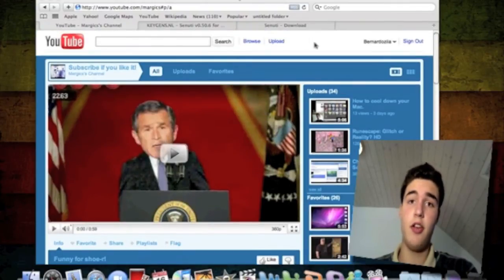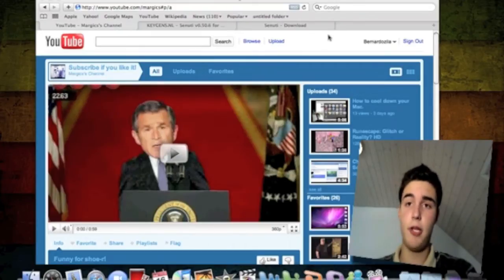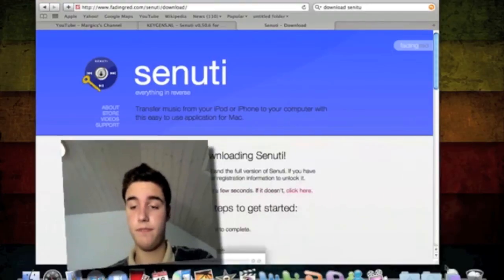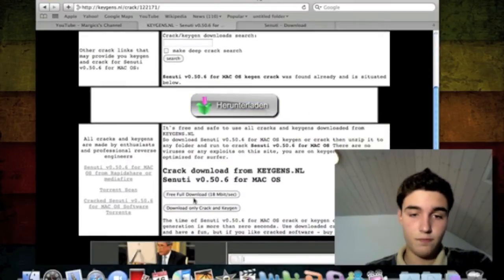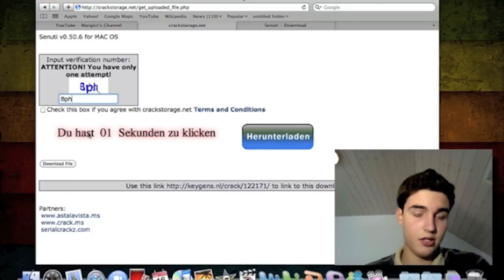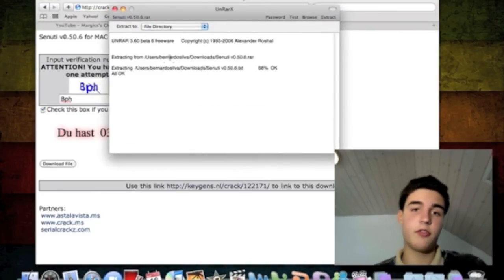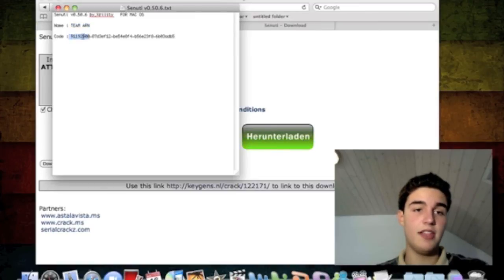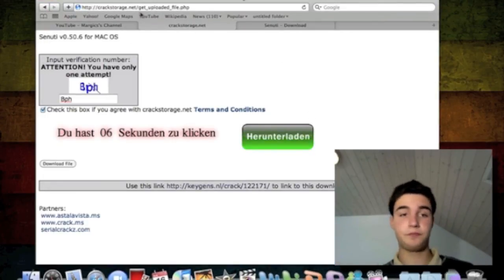Download Senuti Full Version for Free.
MacTech Show YOU MUST DOWNLOAD UNRARX FOR THIS TO WORK.